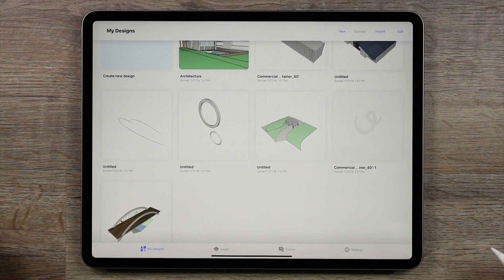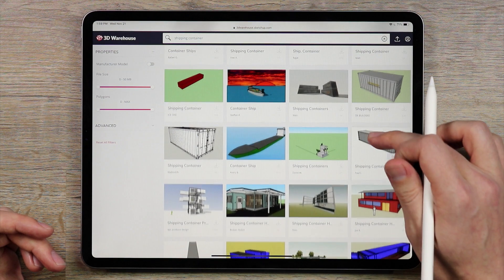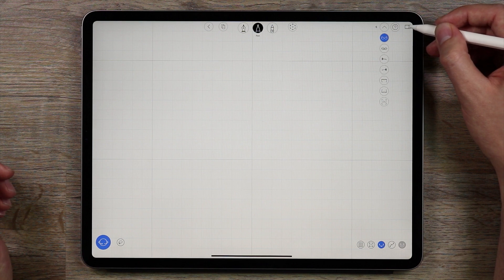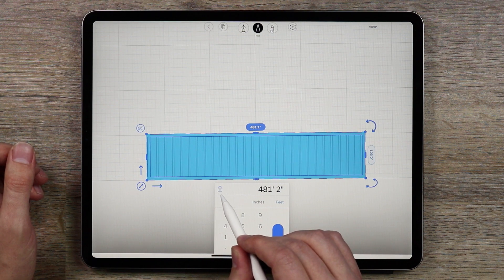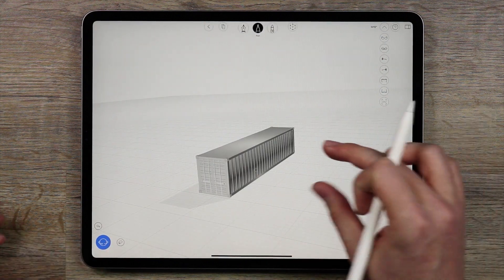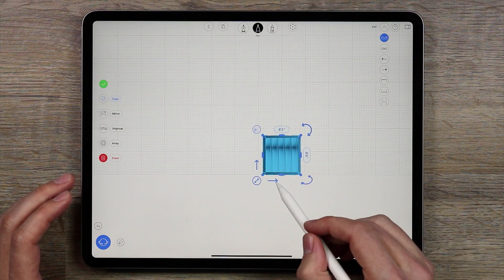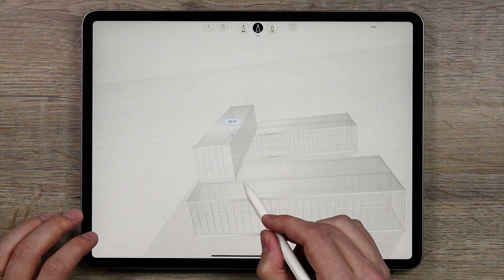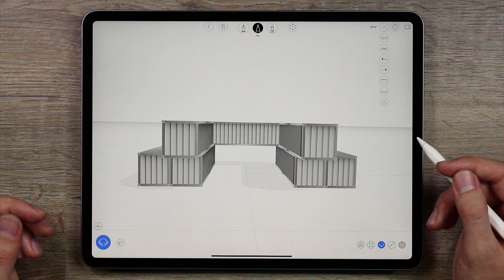Creating a Shipping Container Home - Part 1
In this tutorial series from uMake, we walk you through the steps to create a home out of shipping containers. We download a shipping container from the SketchUp Warehouse directly into uMake on the iPad, and then use the container to create the base structure for a home. Learn about working with SketchUp files in uMake.